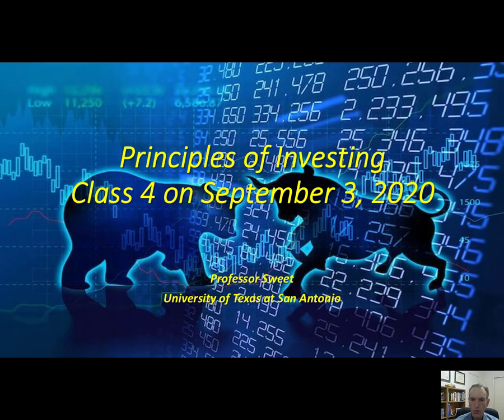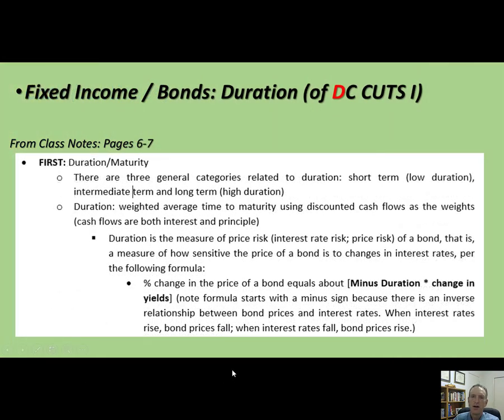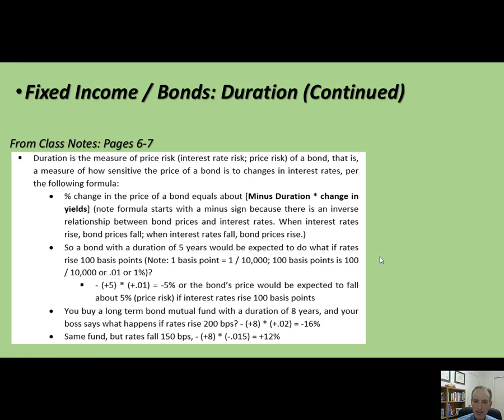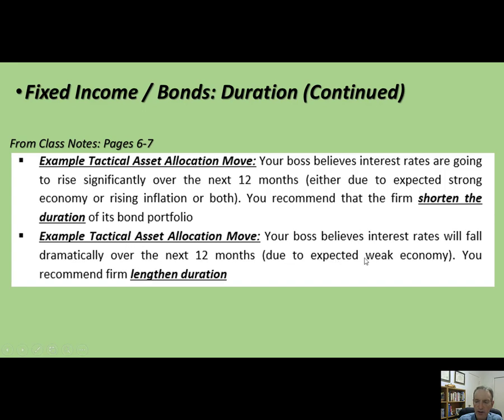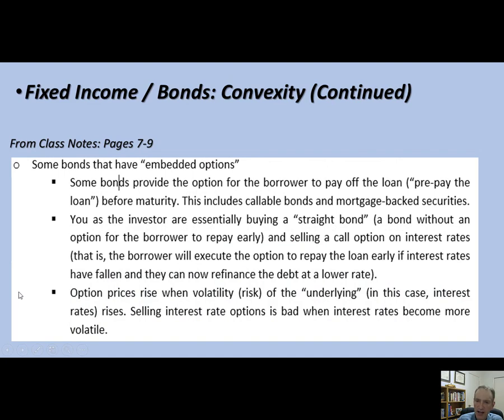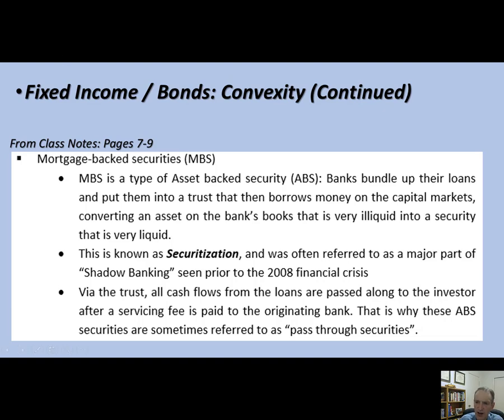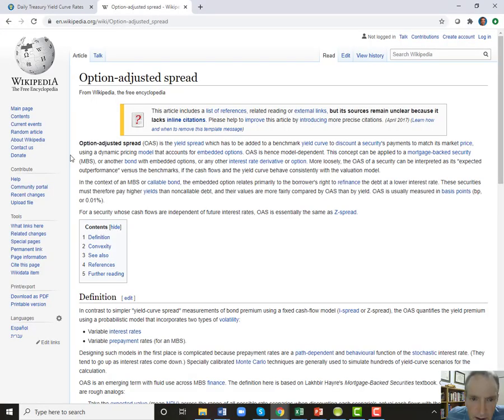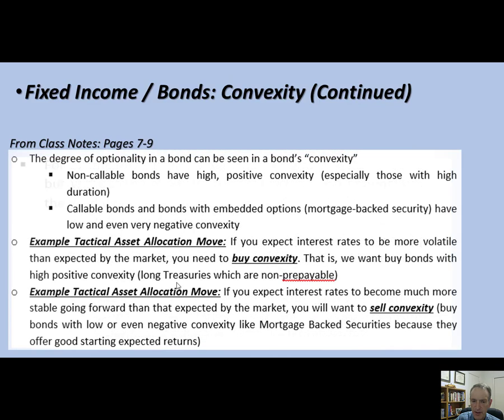UTSA Principles of Investments Class 4 on September 3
Major Asset Classes and Sub-Asset Classes
Cash and Cash Equivalents
Fixed Income/Bonds (DC  CUTS I)
    Duration
    Convexity